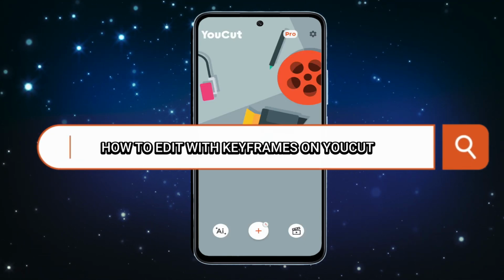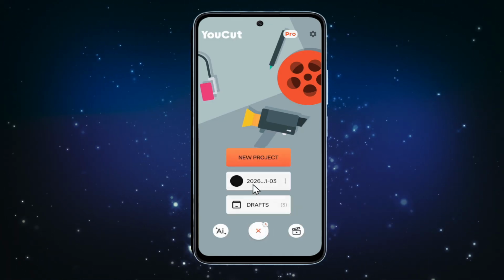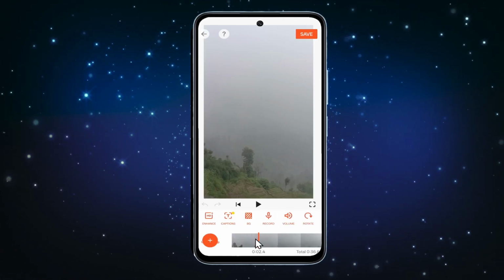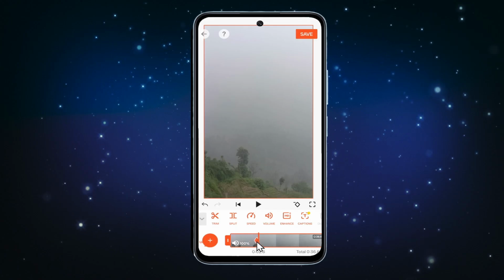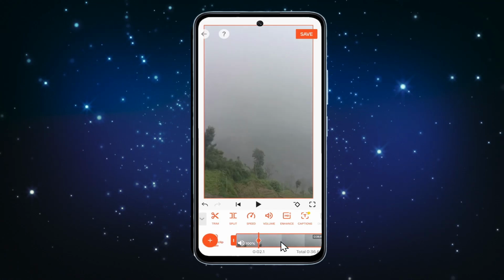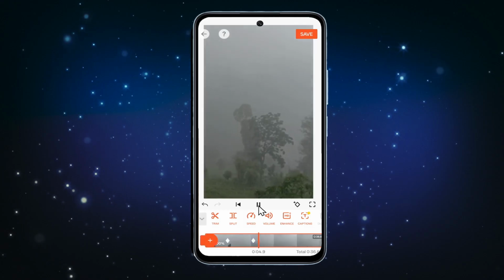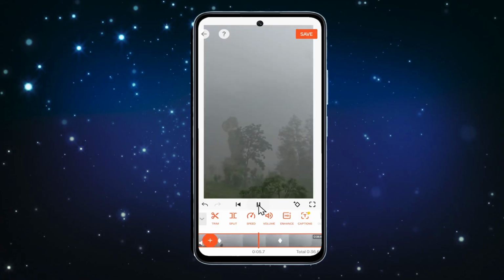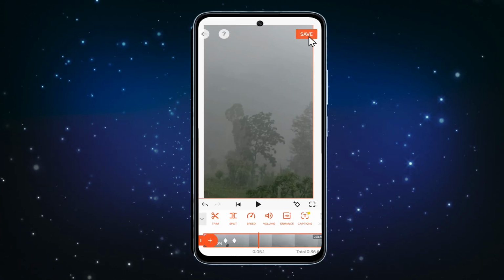How to Add Keyframes in YouCut | YouCut Keyframe Tutorial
Learn how to add keyframes in YouCut with this detailed YouCut keyframe tutorial. Discover step-by-step instructions to master keyframing in YouCut, enhancing your video editing skills. This guide shows you how to animate elements seamlessly, giving your videos a professional touch. Unlock the full potential of YouCut by understanding keyframes and how they can transform your edits. Dive in and elevate your video projects like a pro! Don't miss out—start mastering YouCut keyframing today!